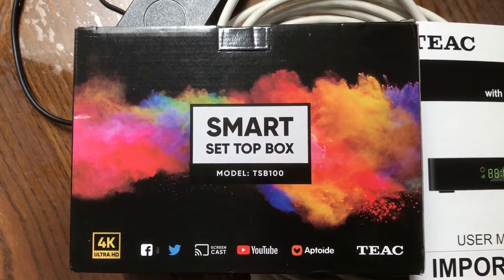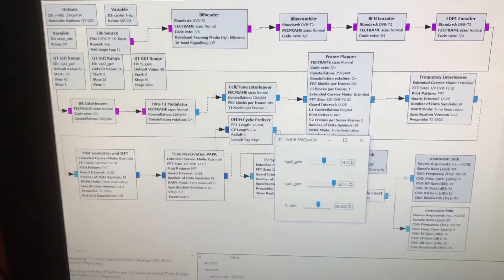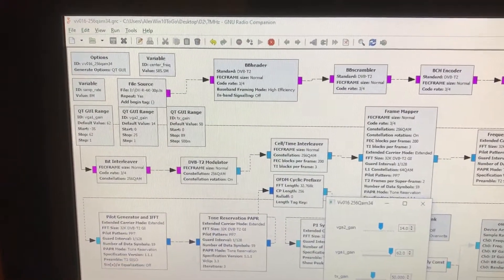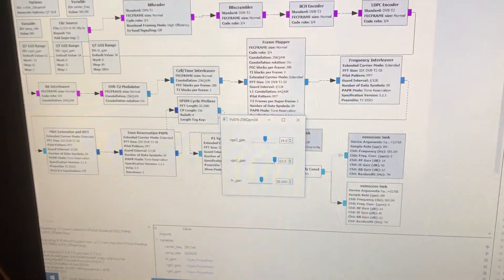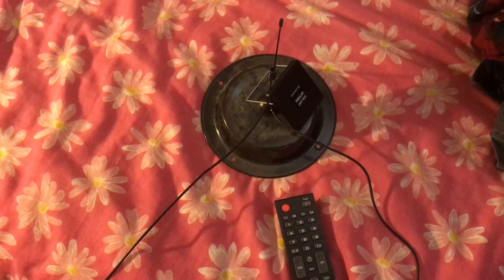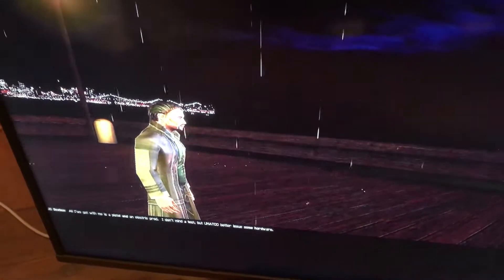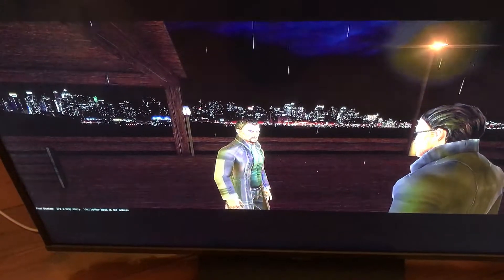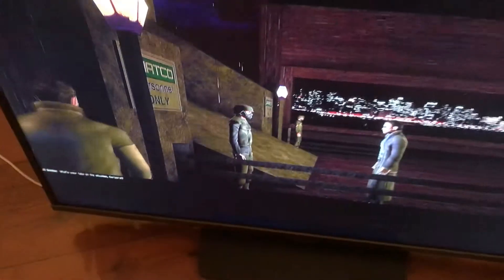DVB T2 HackRF with TEAC TSB 100 Set top box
This is a DVB T2 transmission using GNU Radio with HackRF to the TEAC TSB 100 Set top box. The TSB 100 is DVB T and DVB T2 compliant. For 4K performance I would not recommend this product. It works well for 1080p60. So far I tested it and works up to 4K 30fps progressive. Does not support h265 10bit with or without HLG which is used for broadcasting. It does support h265 only up to 8bit. In other words don't buy this product.